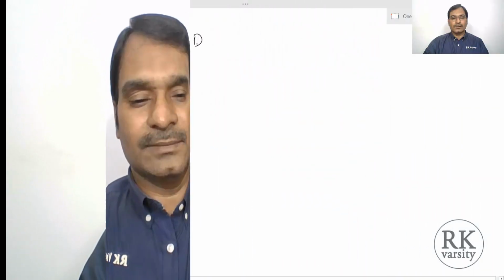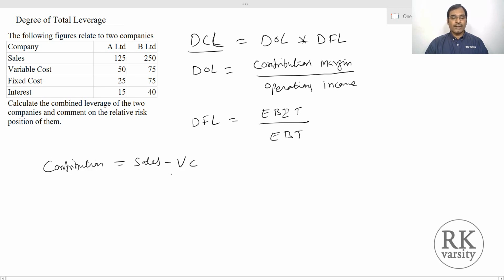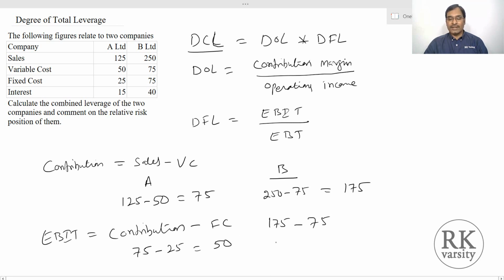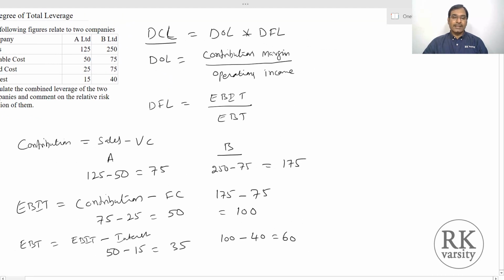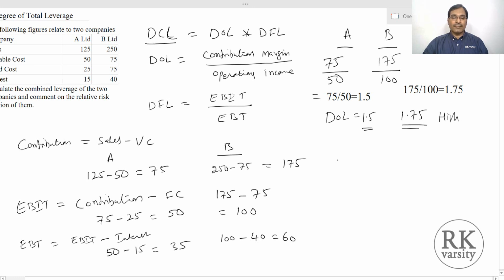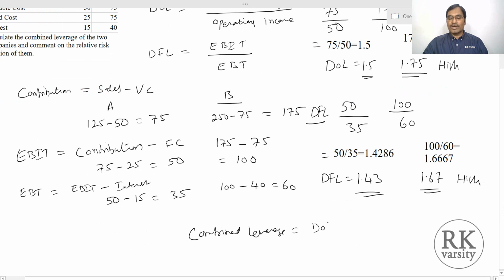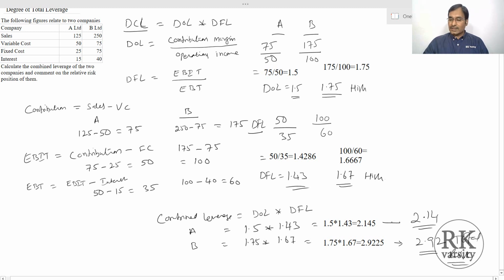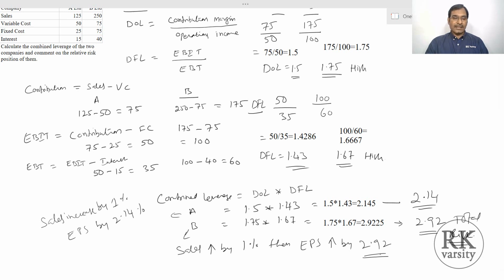Degree of Combined Leverage (DCL)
Learn how to calculate and interpret combined leverage. Know combined leverage formula, degree of combined leverage, total risk of a business. @RKVarsity